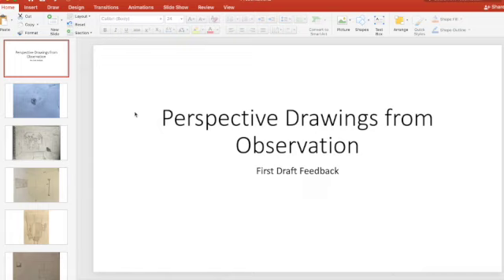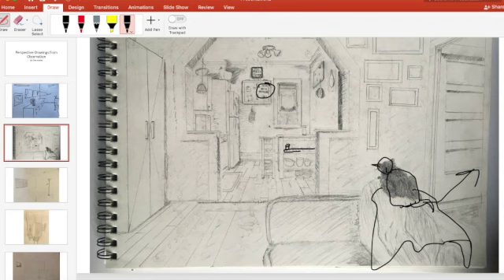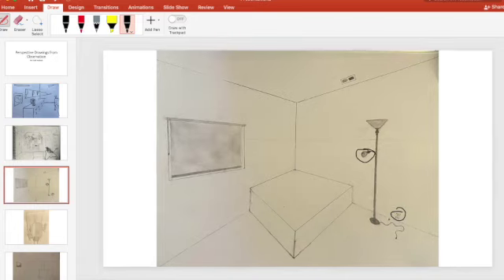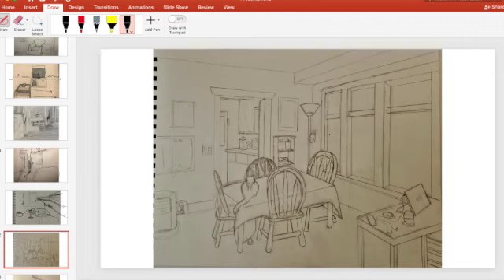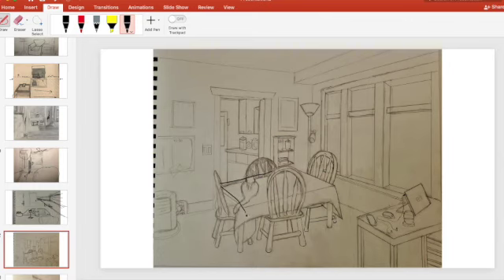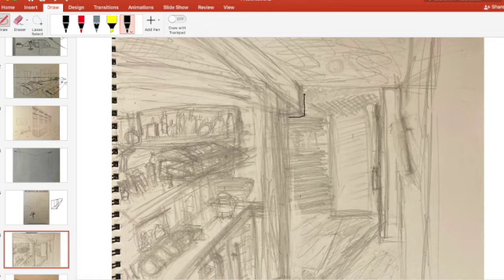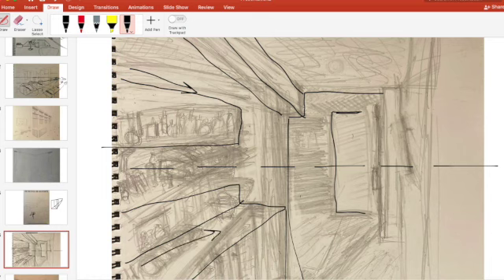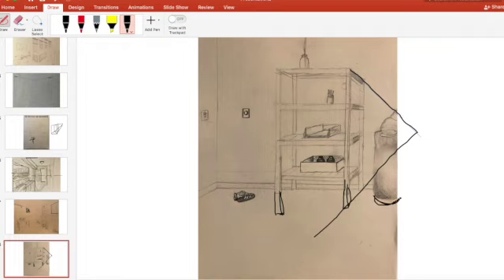Perspective Drawings from Observation - First Draft - Feedback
For the students of ART 111 NSC